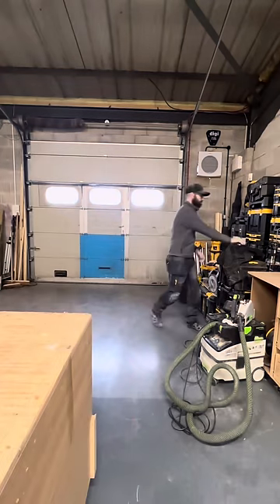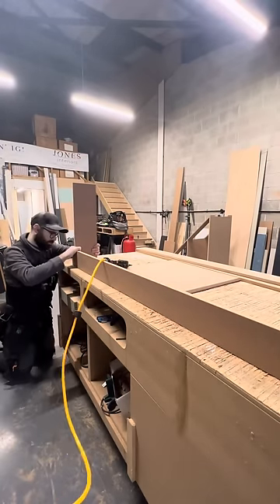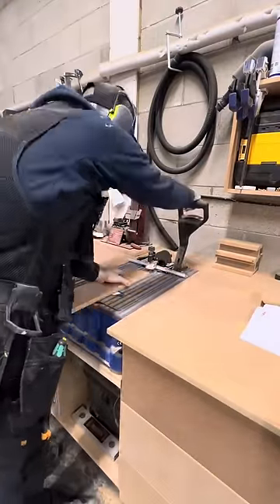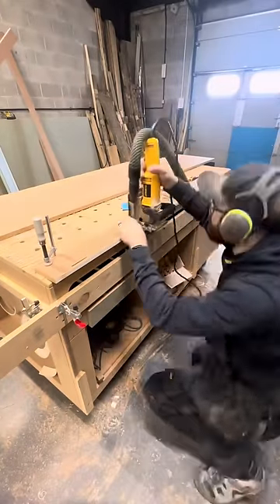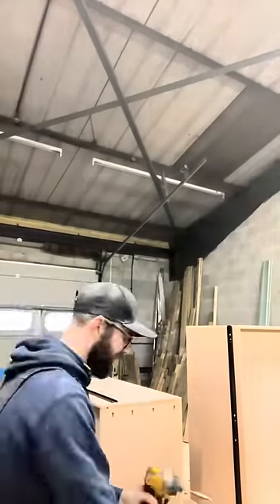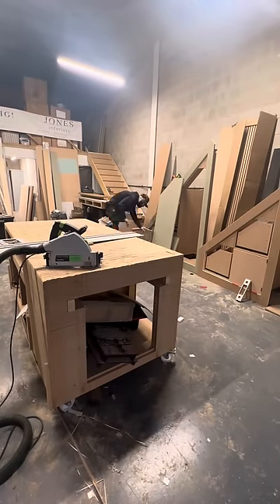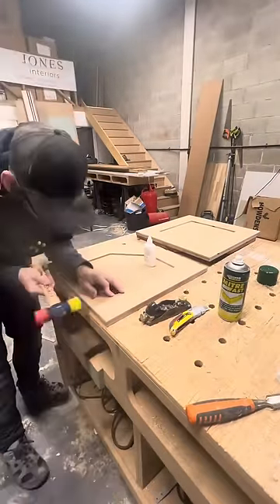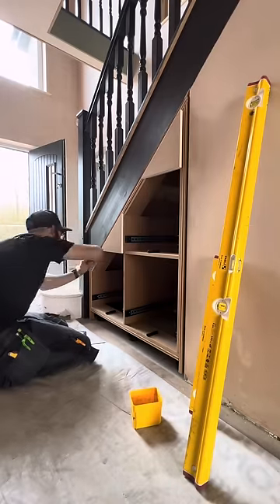How I build my under stairs storage units